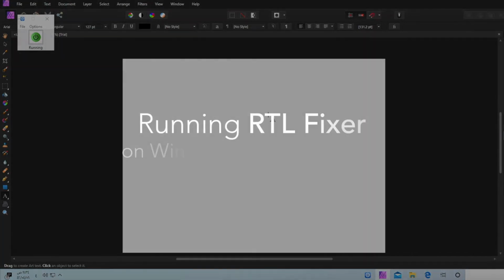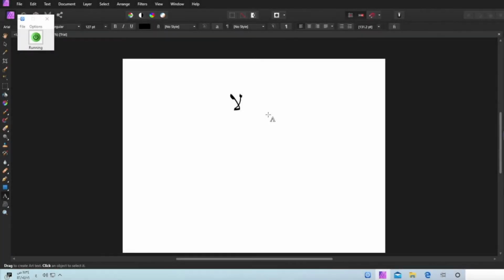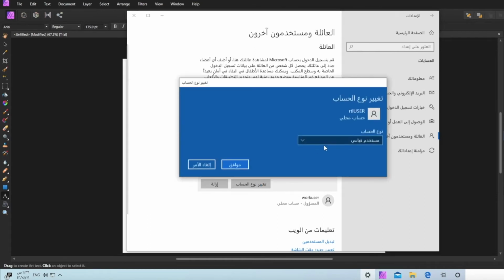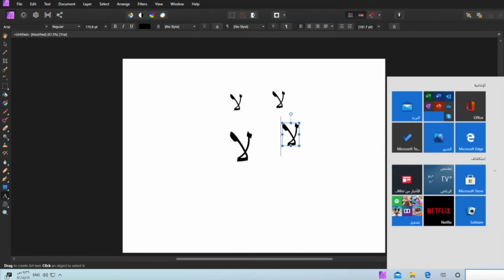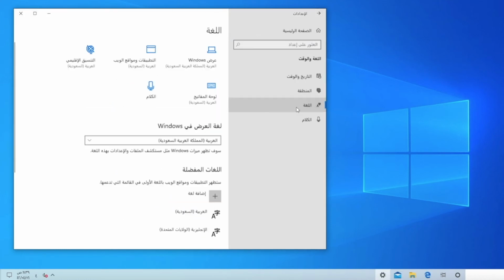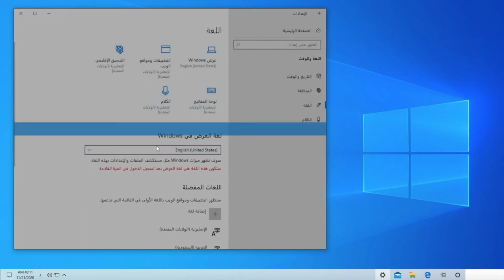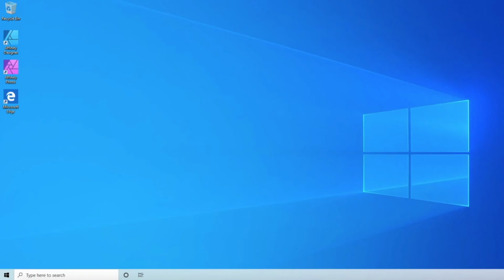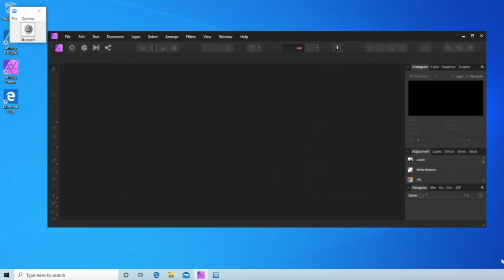RTL Fixer on Windows 10 with Arabic as default language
Due to Windows 10 limitations when Arabic is set as the default language - a a few steps must be made.
This tutorial shows how to fix the issue and use RTL Fixer on Arabic Windows 10.

RTL Fixer is an app made to fix writing right-to-left in apps like Affinity Designer, Affinity Photo, Affinity Publisher and more.